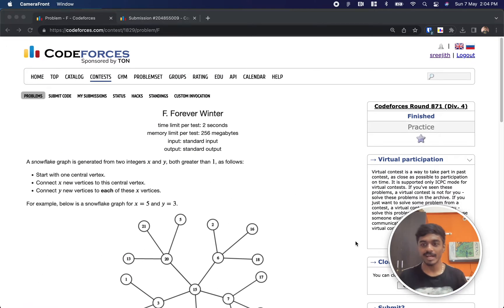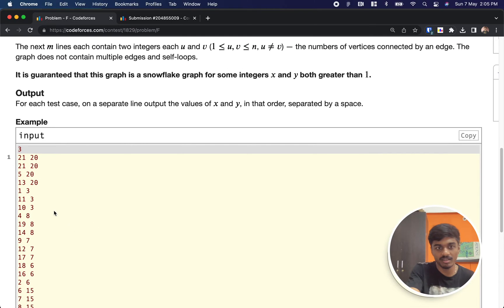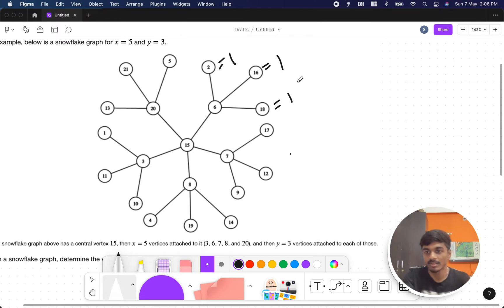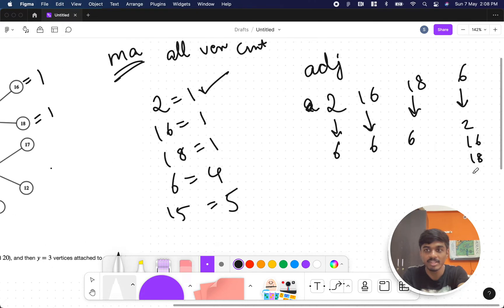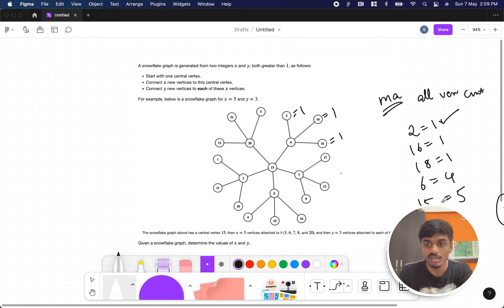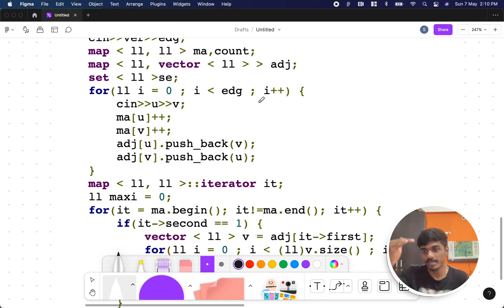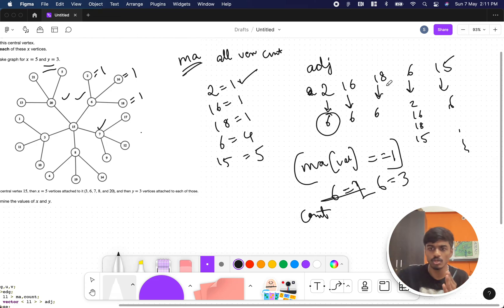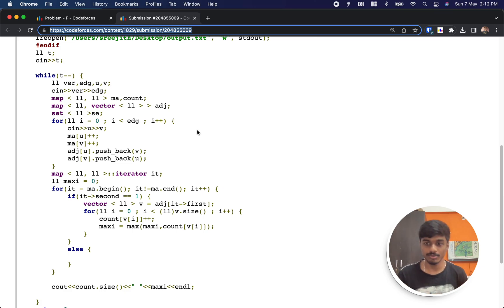Forever Winter Solution | Codeforces 1829F | Codeforces Round 871 (Div. 4) | English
In this video, I walk through the solution to problem F from Codeforces Round 871 (Div. 4) contest held on:

Problem name: "Forever Winter"
My Submission: